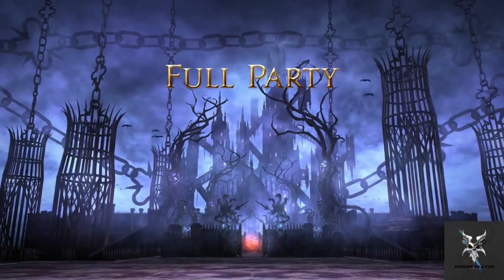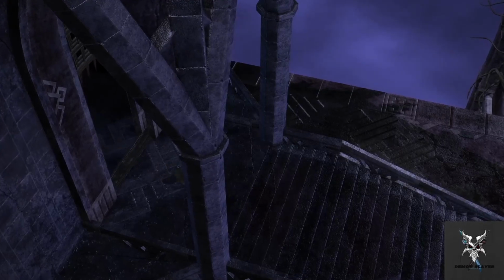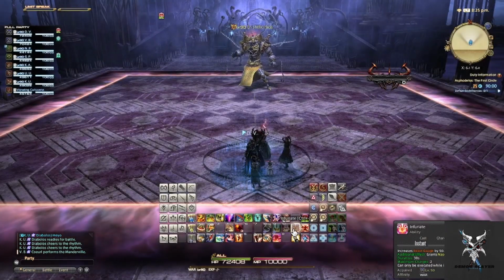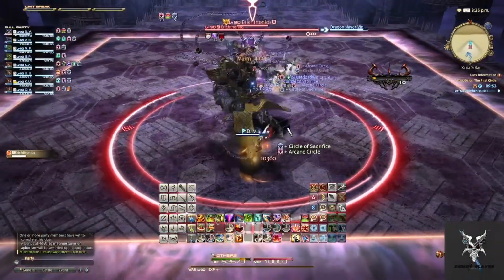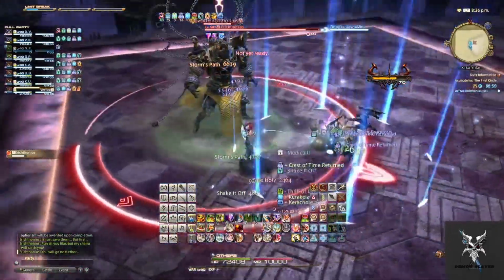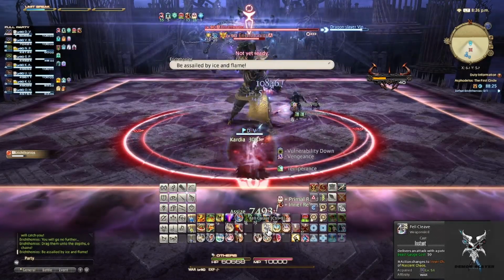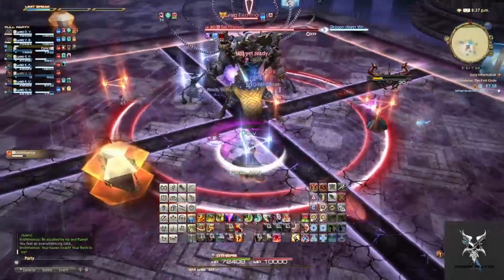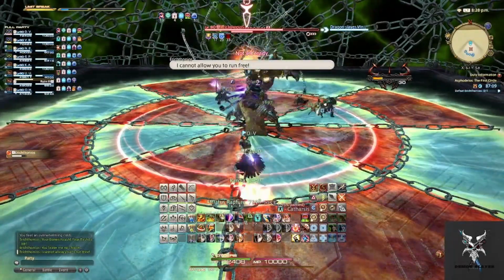Final Fantasy 14 Asphodelos: The First Circle Normal Raid In Depth Dungeon Walkthrough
Final Fantasy 14 Asphodelos: The First Circle Normal Raid In Depth Guide for all roles. All mechanics are clarified so should help even if not a tank.

0:00 Intro/Cutscene
1:20 Boss Fight
10:43 Outro/Cutscene